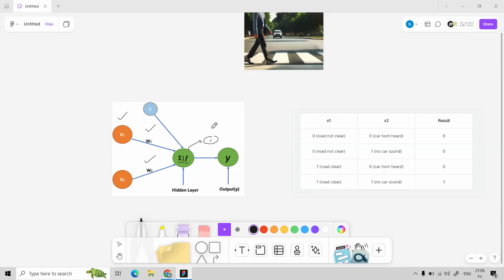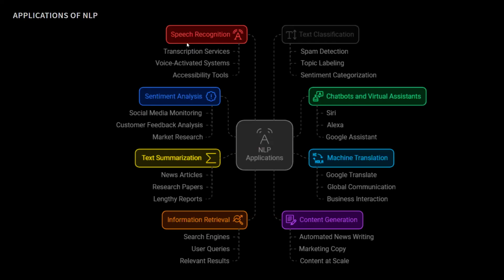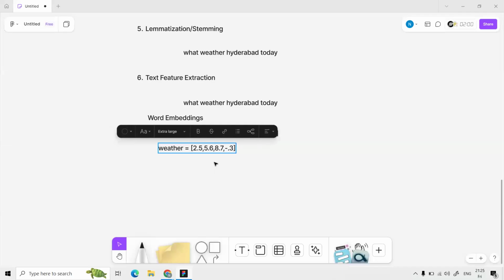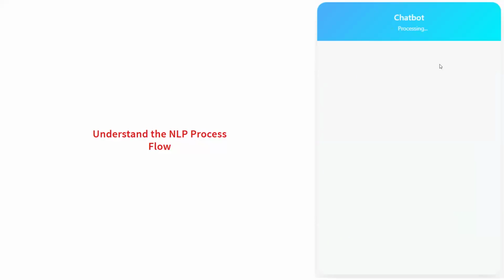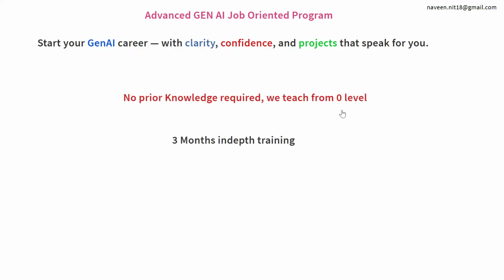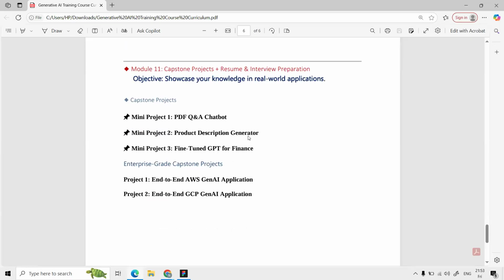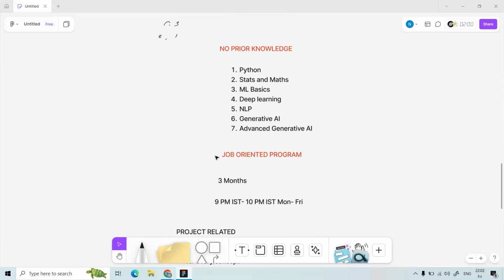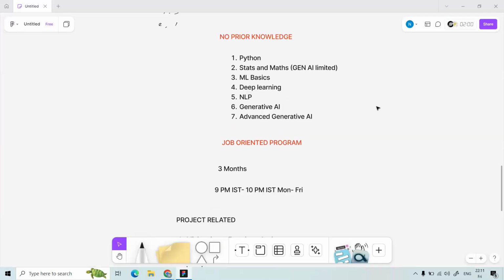Generative AI tutorials || Demo - 3 || by Mr. Naveen Mourya On 23-05-2025 @9PM IST